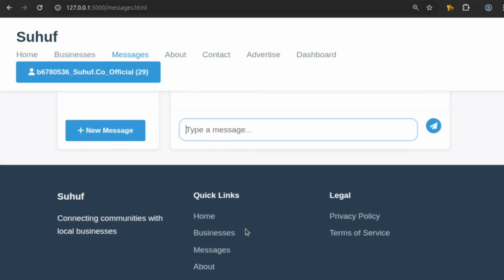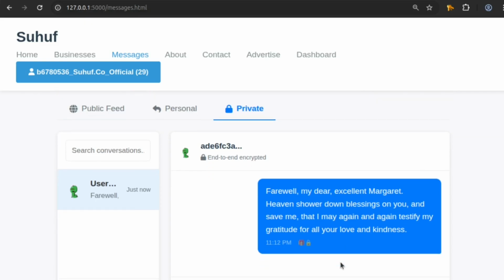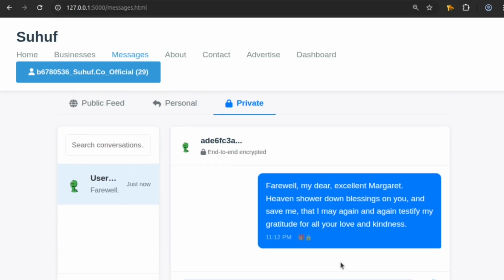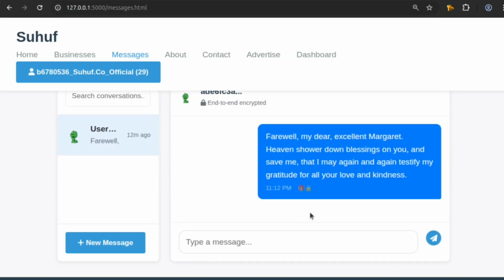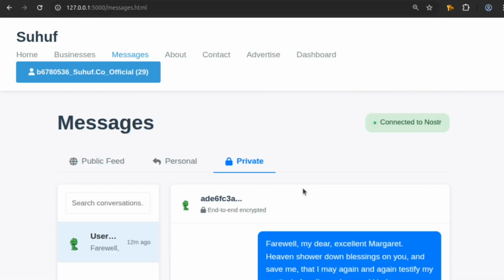THIS Is #1 SIMPLE Way To (Legally) Earn Passive Income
Would making money while you sleep change your life? @gui_dot_dog shows the ONE passive income to RULE them ALL. Miss this and miss the opportunity of a life time. Watch Now!

| *Suhuf Business Directory* |

Easily build a profitable website directory without coding, using VSCode, RooCode, Supabase, NOSTR and Stripe you can quickly build that killer website you have been thinking about for years.

You don't need to be a developer when using AI.

Or you can watch time and success pass you by, while you regret the end of your life why you didn't take this opportunity?

Learn the secrets and setups that work to help you fulfill your online website building dreams. WATCH NOW.

| *Rumble* |

| *When you are happy with your website go to* and sign up. Thank you.

| *Book* |

Eat That Frog, by Brian Tracy (mediocre, I don't recommend).

| *Prompt for this Feature* |

If I were to prompt this again I would do it like this (took a lot of attempts before getting right):

"The messages page here [your page].html is using NIP-4. I want you to change this so NIP-17 is used for private messages. Use the RooCode Context7 MCP for the NIP-17 integrations. Make sure to use noble library's schnorr.sign in the nostr-tools library, use @noble/secp256k1 for schnorr support. DO NOT leverage the browser extension's signing capability, gift wrapping requires signing with a random key to preserve sender anonymity. DO NOT compromise anonymity. DO NOT expose identity. Follow nip-17 requirements strictly. nostr-tools library uses `Uint8Array` for private keys and provides well-tested Schnorr signing through `finalizeEvent` use this. DO NOT use a custom implementation. Make sure NIP-17:

- First argument: private key as `Uint8Array`
- Second argument: public key as **hex string** (NOT `Uint8Array`)

Ask any necessary questions before proceeding."

** Test manually with the nos2x browser extension, AI cannot yet do this, at [your page].html